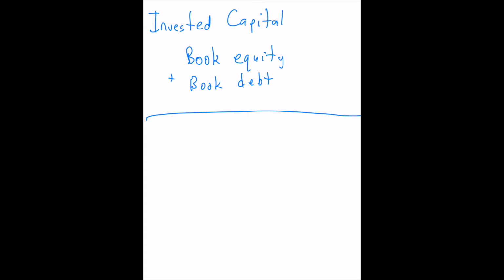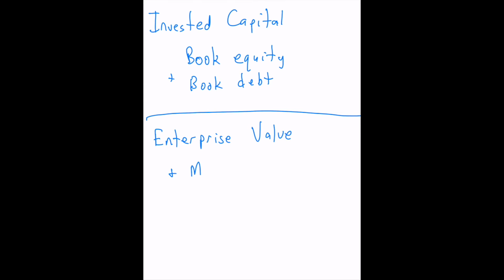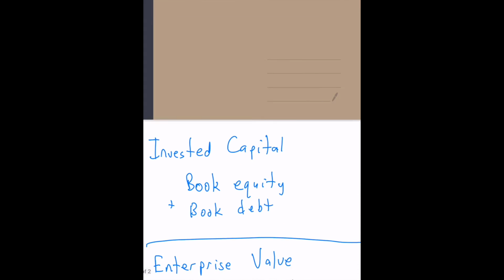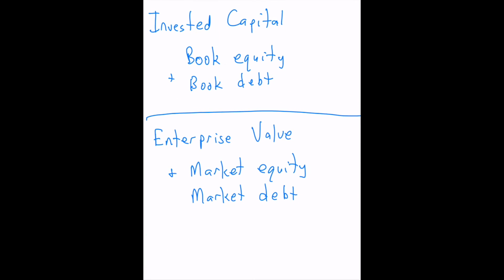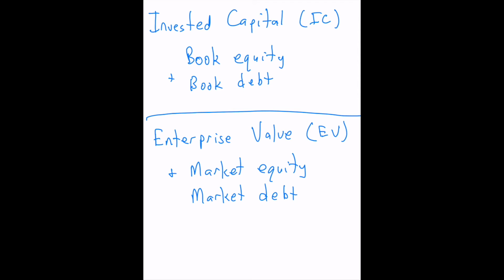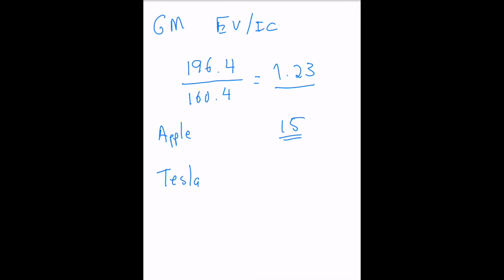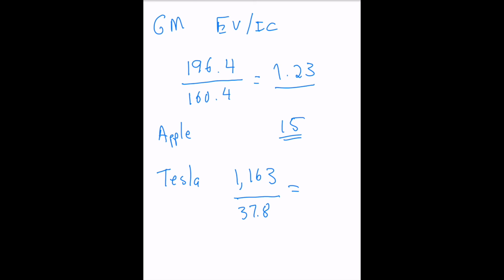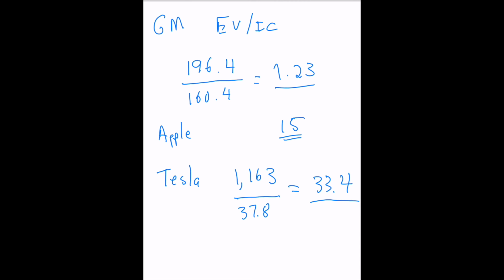The Enterprise Value to Invested Capital Ratio: Reflections on Investing #21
How does a company like Tesla create so much value compared to competitors like Ford and General Motors?  Is Tesla doing more with less?  We take a closer look at the relationship between a company's enterprise value and its invested capital.